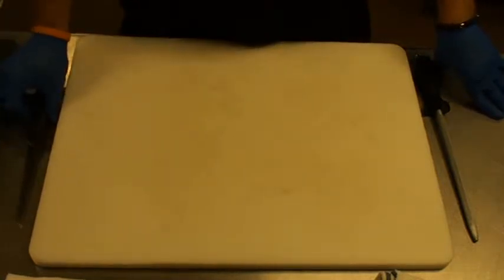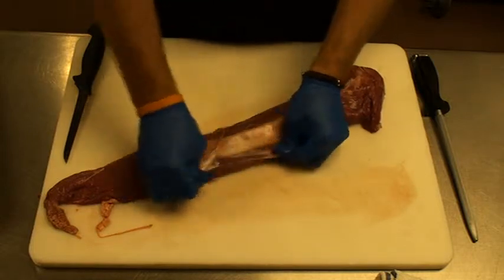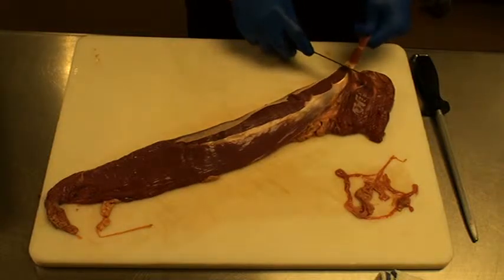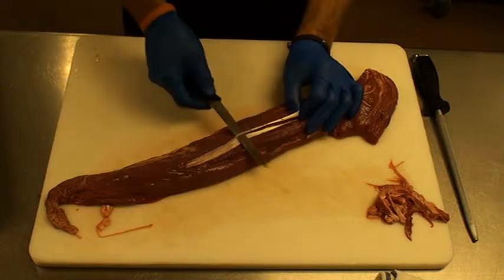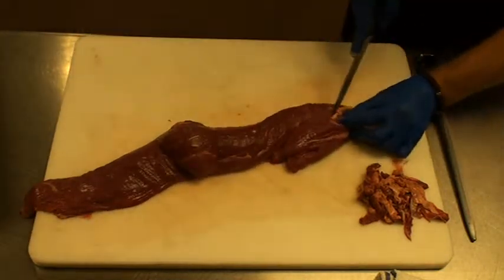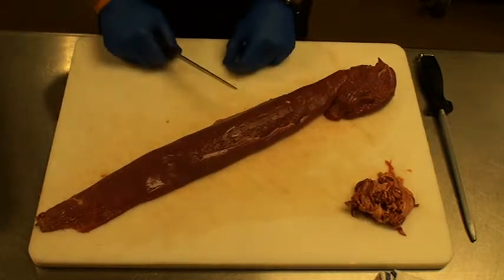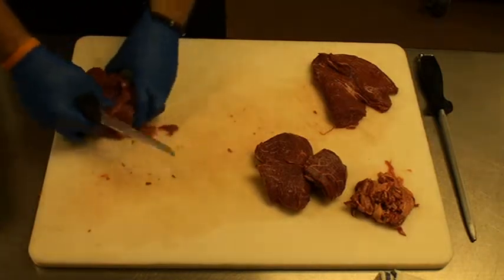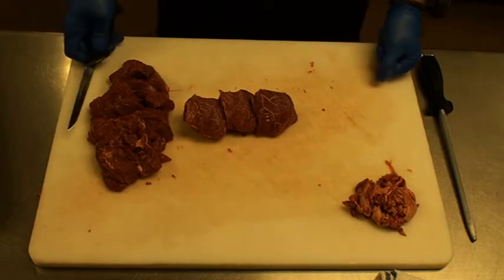Jinja Filet Cutting Demo